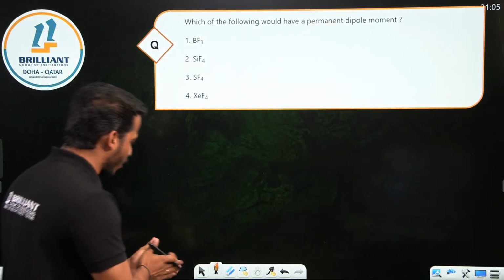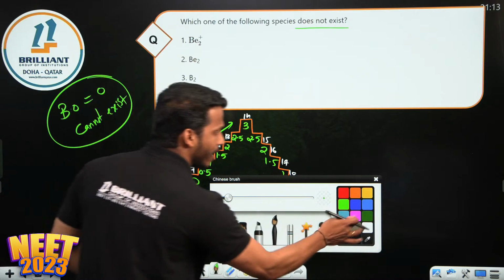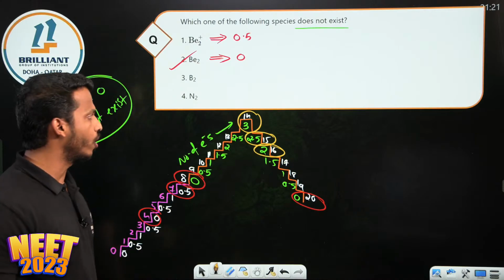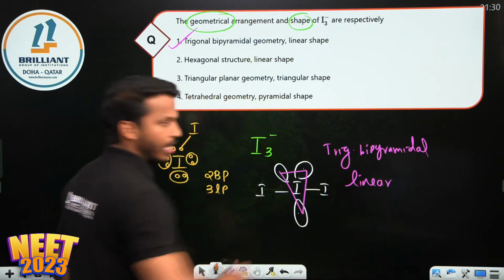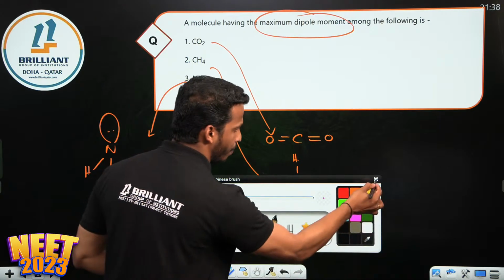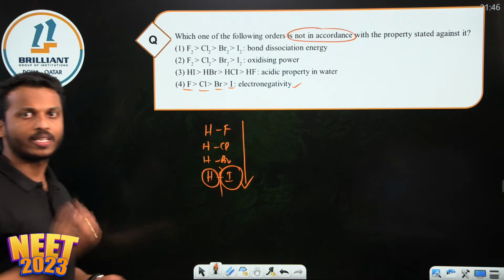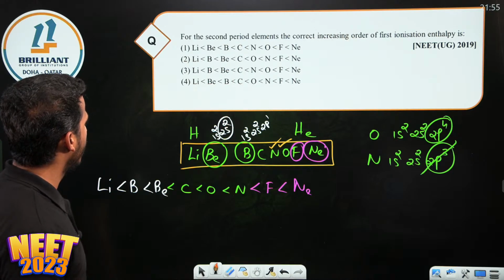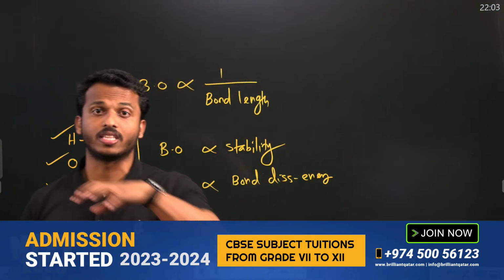NEET 2023 | Chemical Bonding | Classification of Elements | NEET 40 Days Challenge | Live Videos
This live video class will help you to revise the chapters Chemical Bonding & Classification of Elements from CBSE Grade 11 Chemistry, which was published by CBSE Expert Teachers of Brilliant Qatar in preparation for the upcoming NEET 2023.  Students who are looking for a better solution to understand & revise the complete syllabus can go through this video to score more marks in their examinations.

➡️ Class: CBSE Grade 11
➡️ Subject: Chemistry
➡️ Chapter: Chemical Bonding | Classification of Elements
➡️ Topics Name: on - NEET 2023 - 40 Days Challenge - Chemical Bonding | Classification of Elements